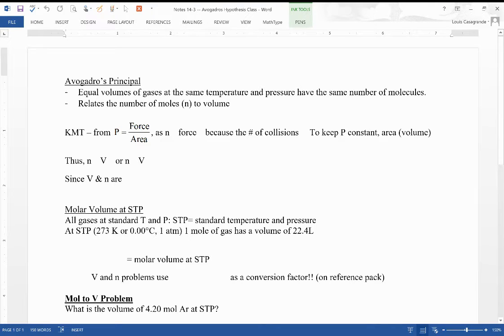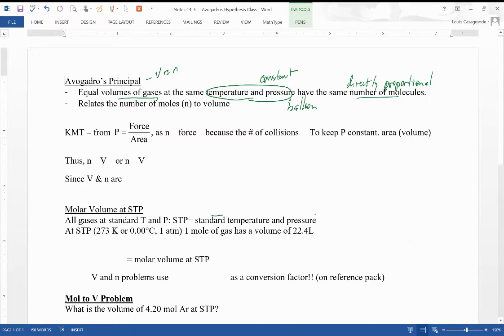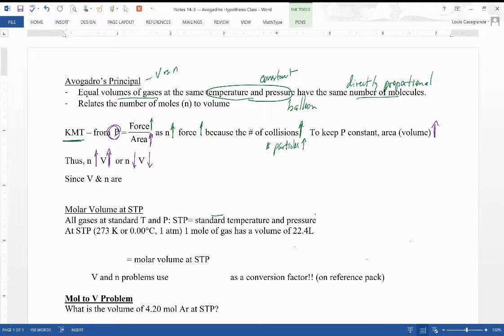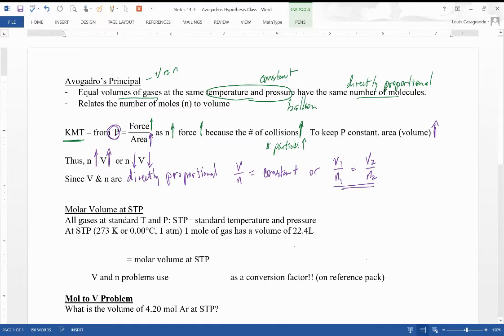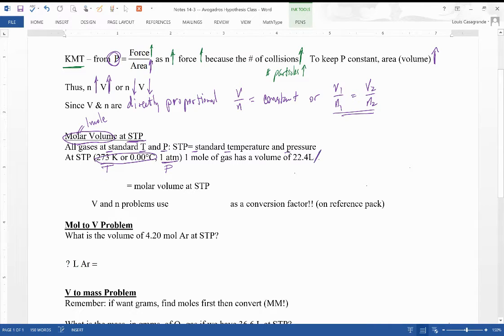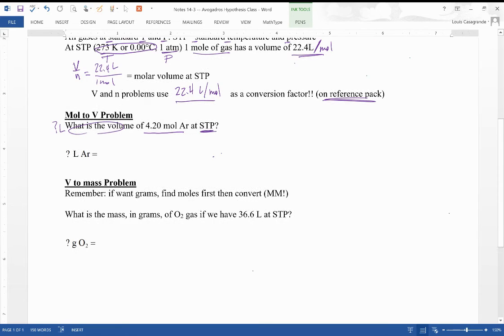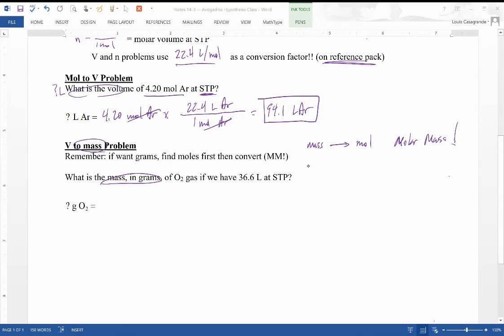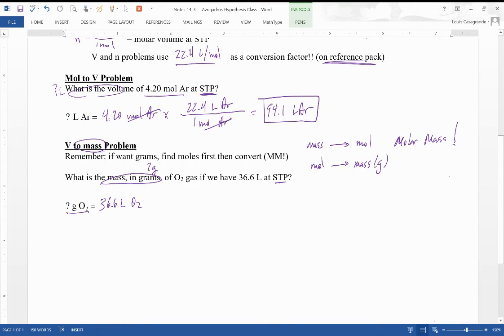Notes 14 3 Avogadro's Principal & Molar Volume